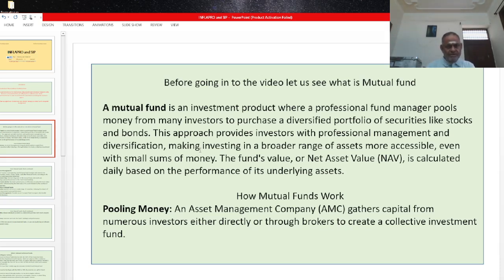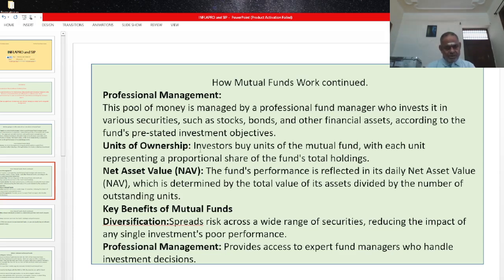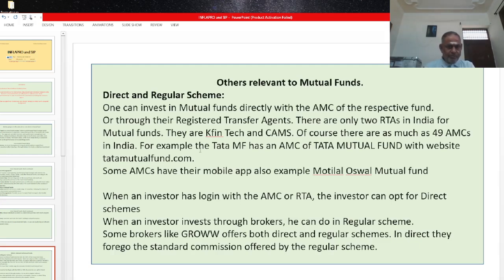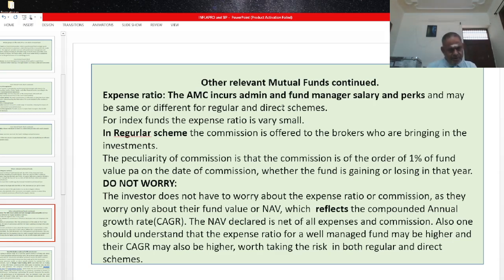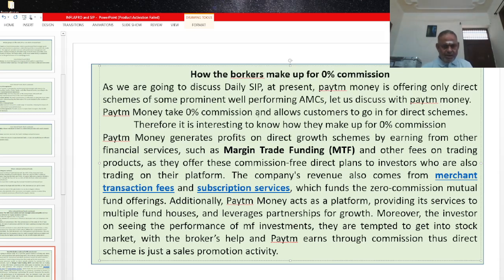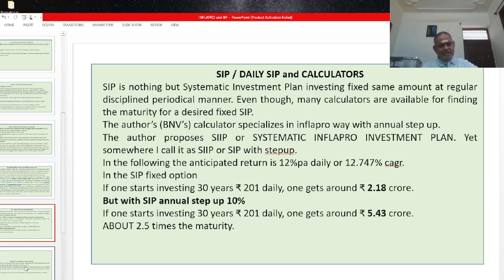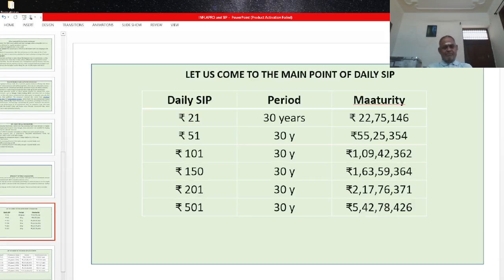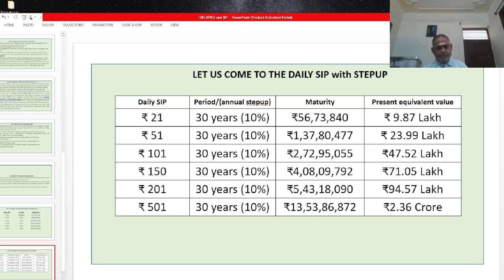DAILY SIP Rs.201 matures to 5.43 crore